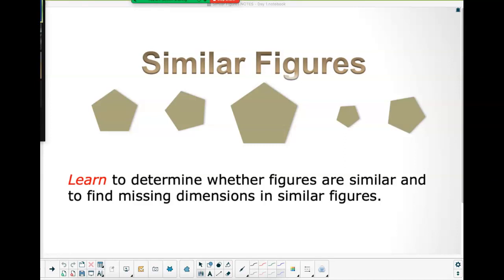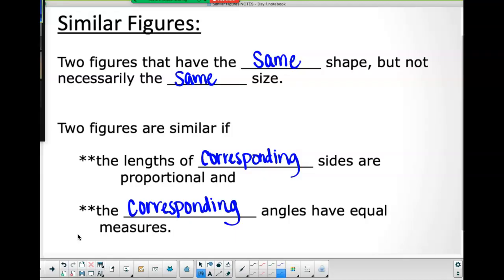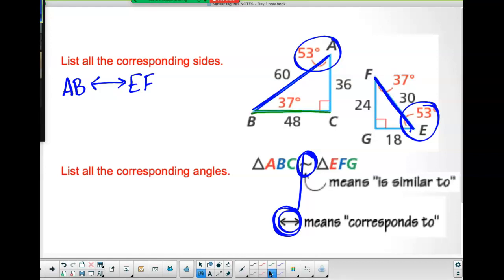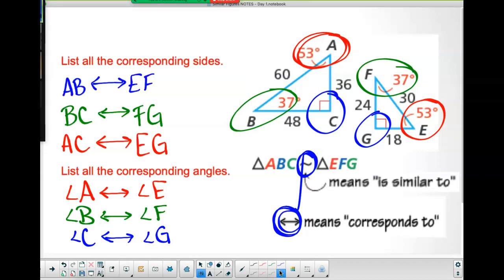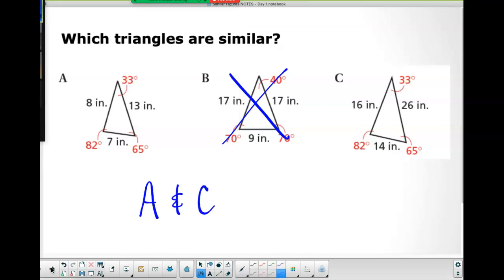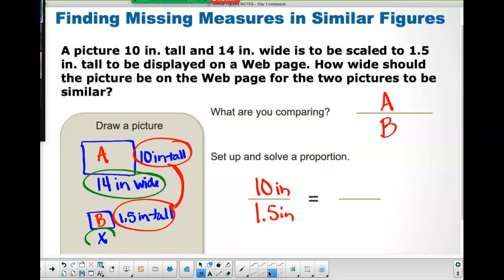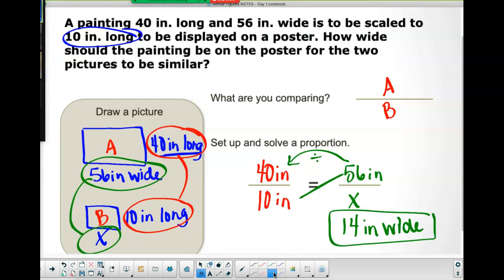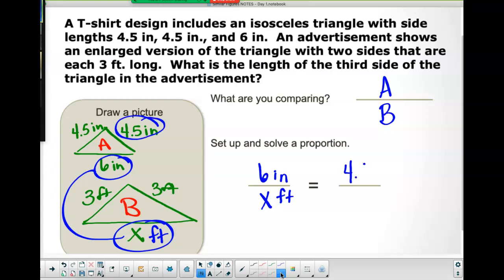Similar Figures Day 1